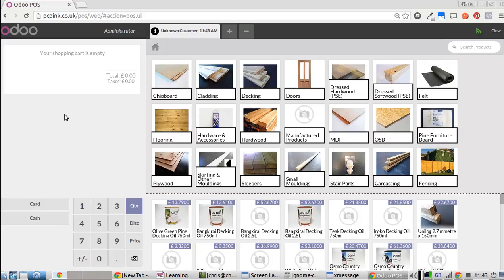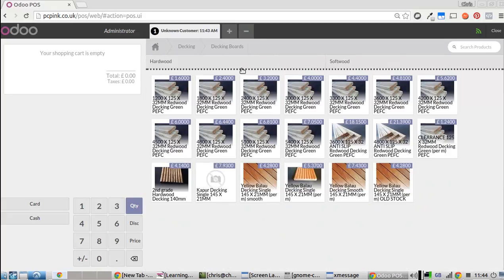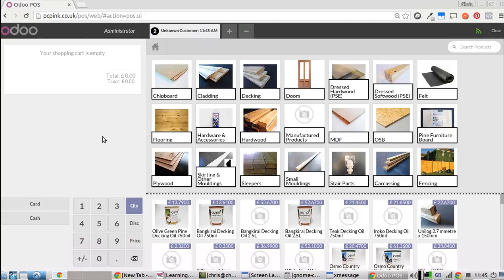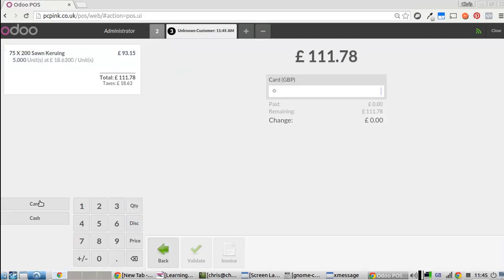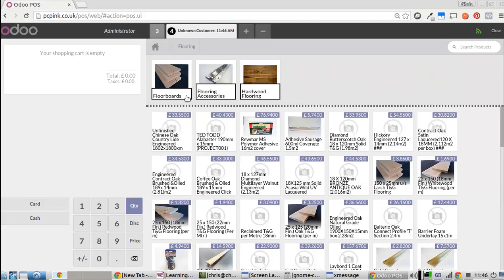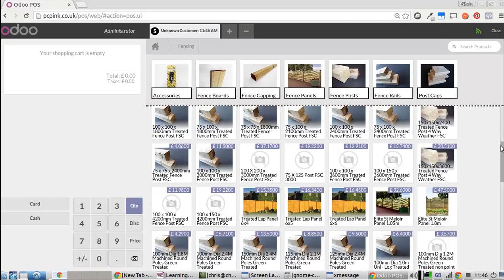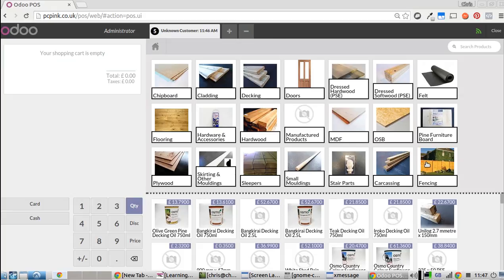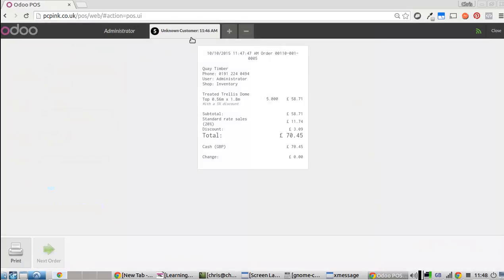Odoo Point of Sale POS Retail sales how to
Quick video showing how to process retail sales using the Odoo point of sale module to take either cash or card transactions.